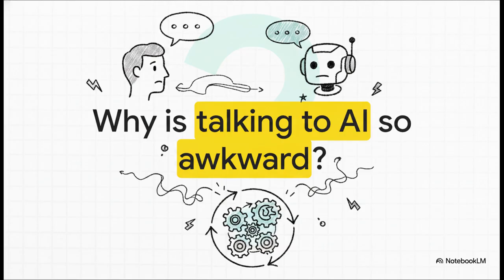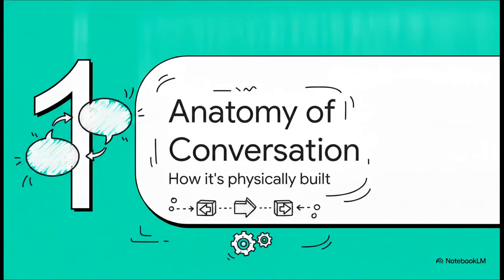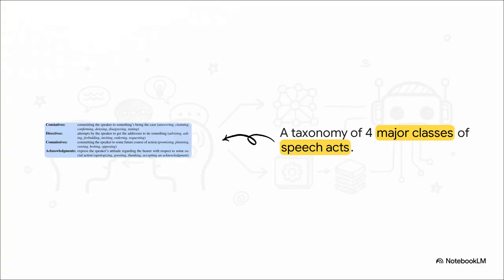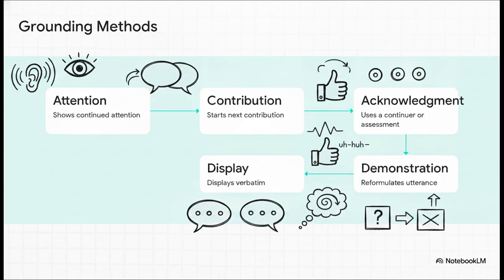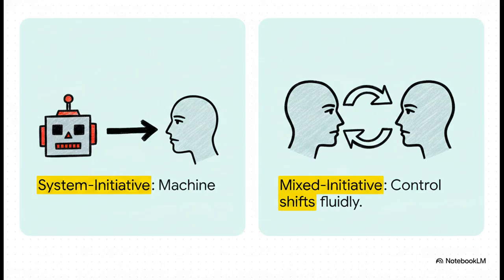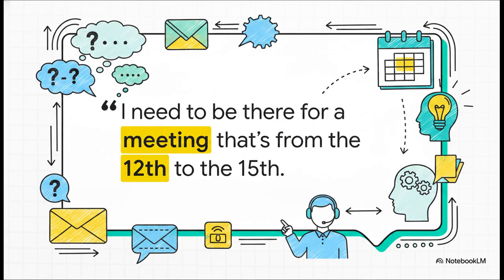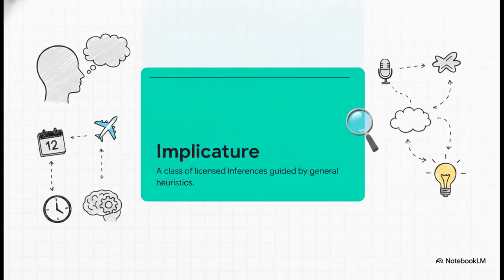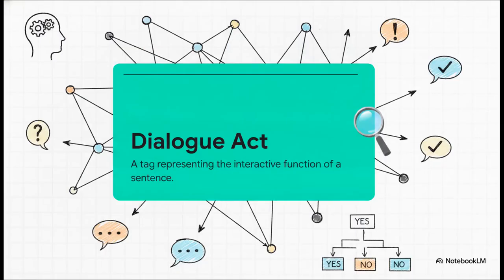25_Rules of Human Conversation